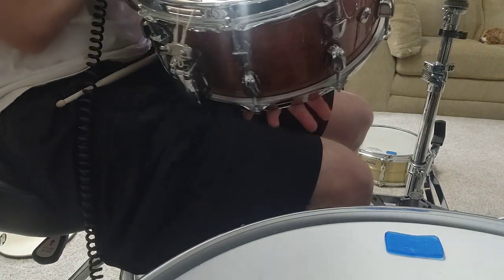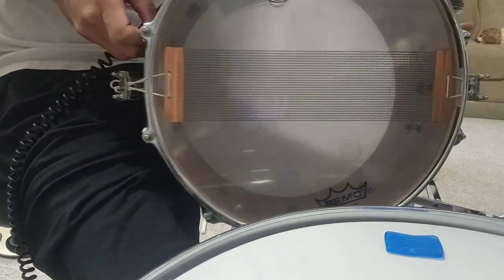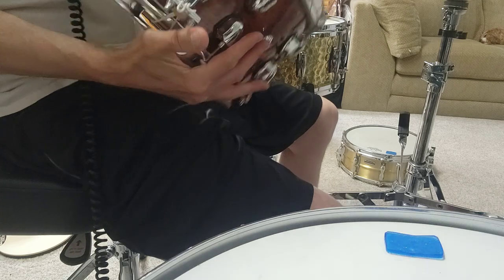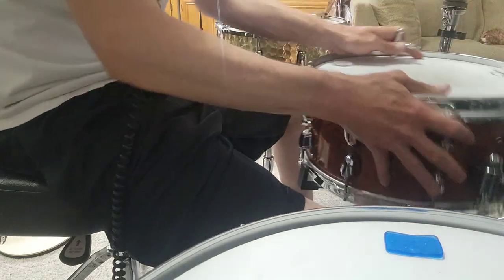Mapex Black Panther "Shadow" hybrid snare overview and timbre!